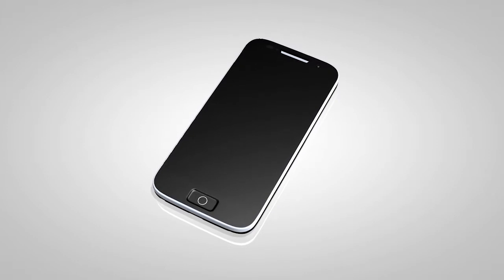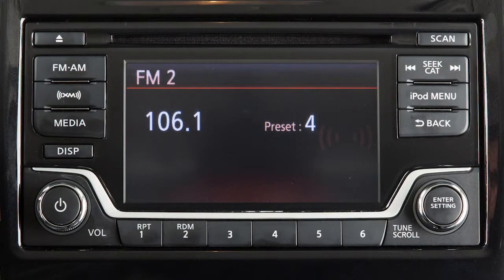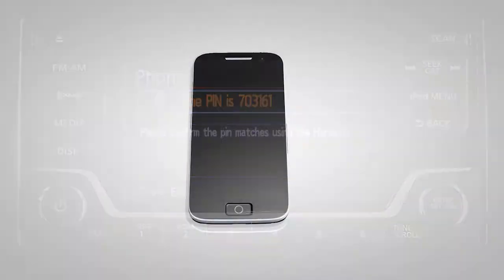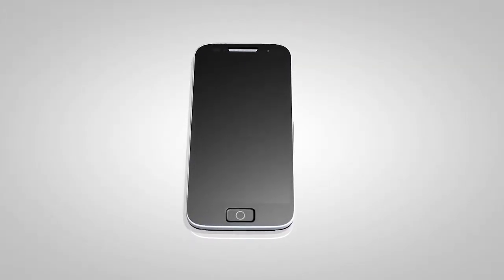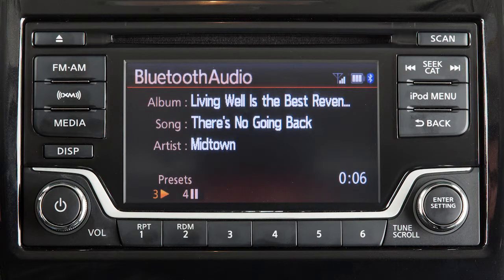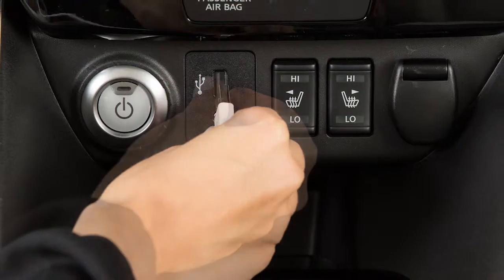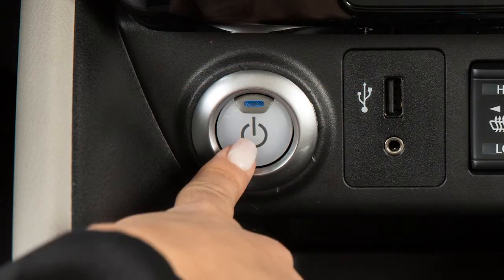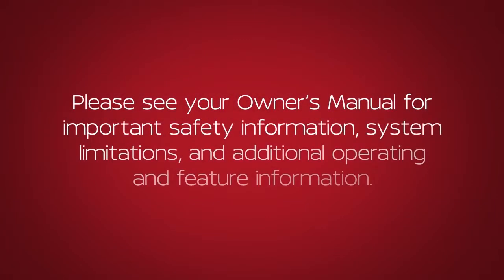2019 Nissan LEAF - Bluetooth® Streaming Audio without Navigation (if so equipped)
To connect your Bluetooth audio device to the vehicle:
● Press THIS button,
● Turn the knob to highlight BLUETOOTH, then press to select, then
● Highlight and select ADD PHONE.

A PIN will be displayed on the screen. Operate your Bluetooth device to confirm the PIN and complete the connecting process.

The connecting procedure of the cellular phone varies according to each cellular phone model. See the cellular phone Owner’s Manual for details.

Once the device is connected, press the MEDIA button several times until the Bluetooth audio mode appears on the screen.